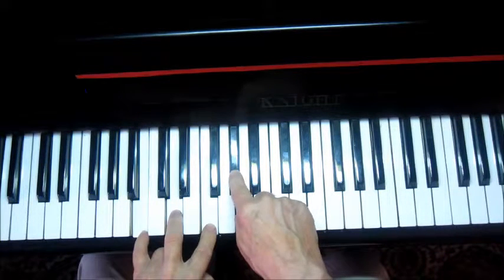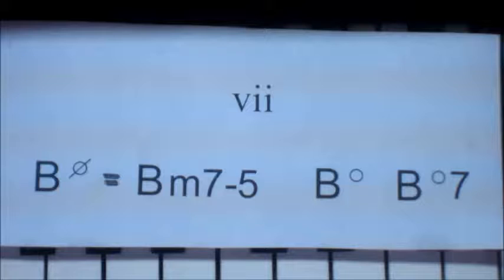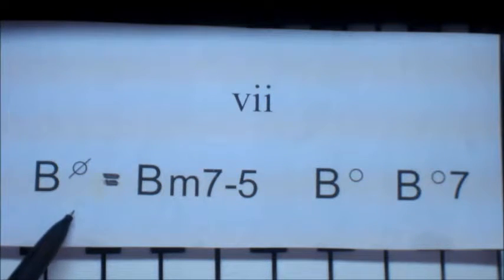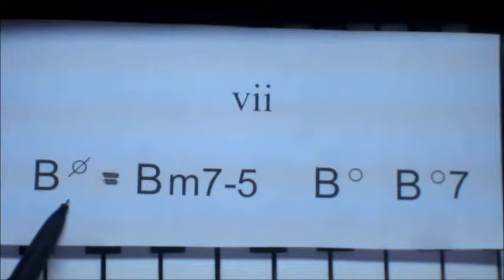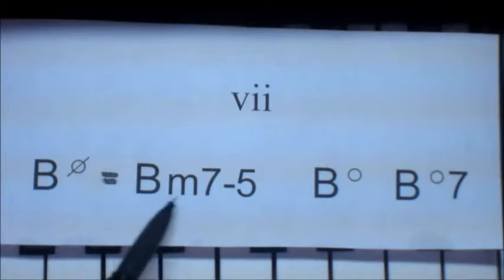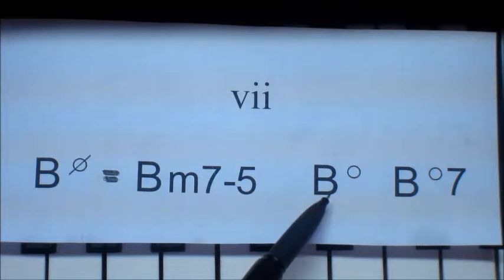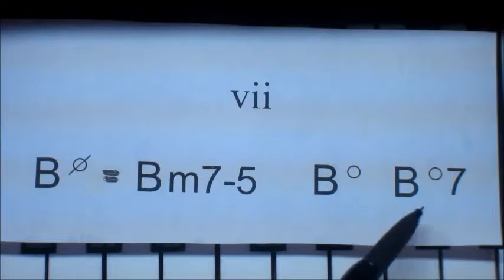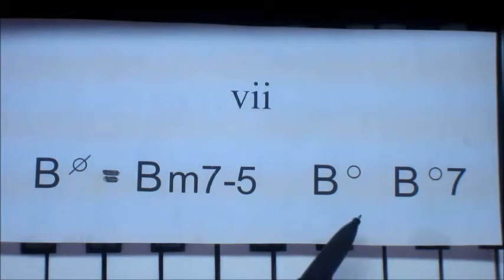Part 4 The Relationship of Secondary Chord Movements in Major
The dynamics of the vii chord are unique.  Yours to discover.  Learn what the next chord in a sequence could likely be.